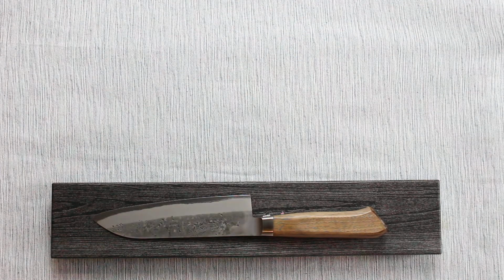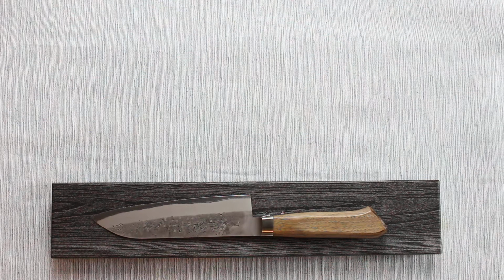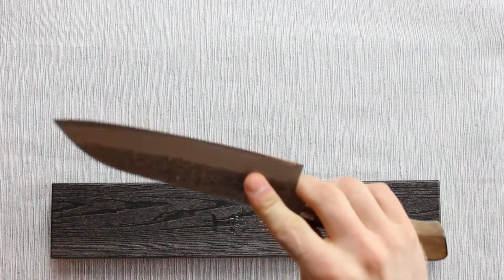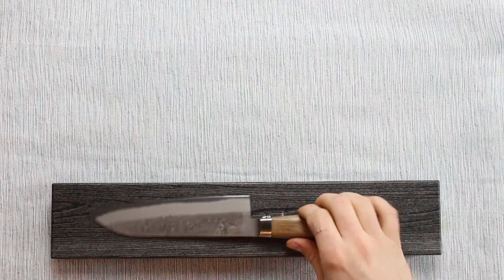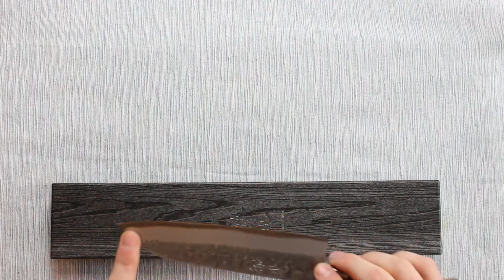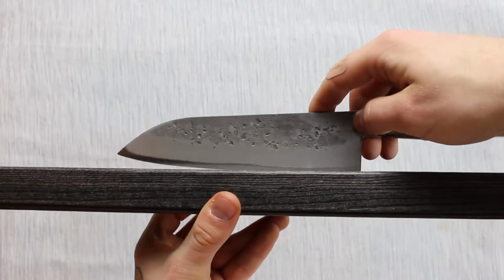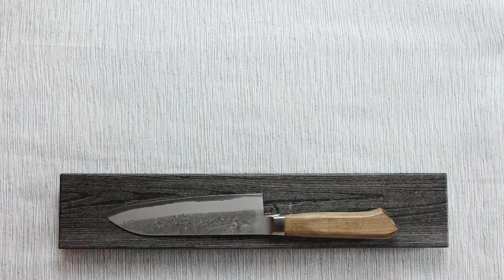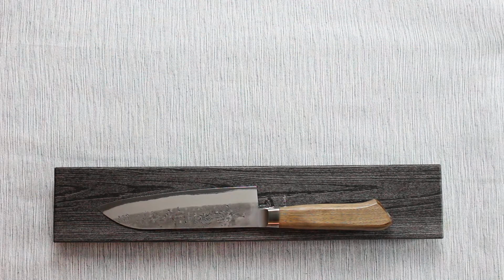Ittetsu Nashiji Santoku 165